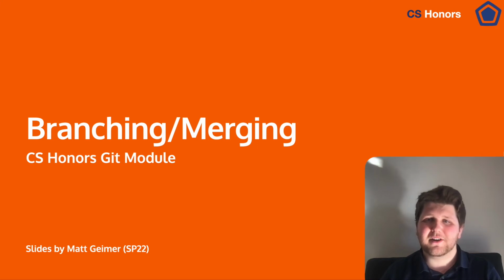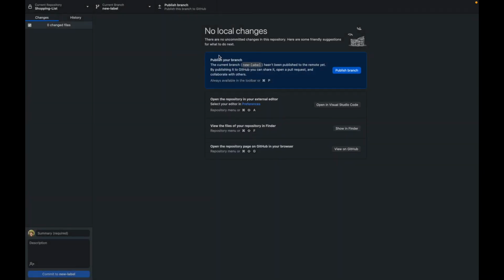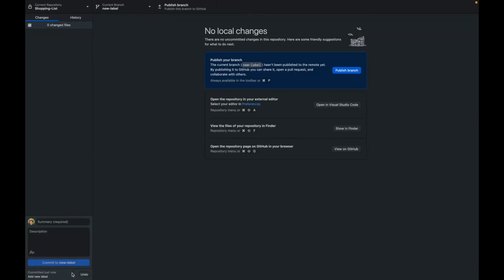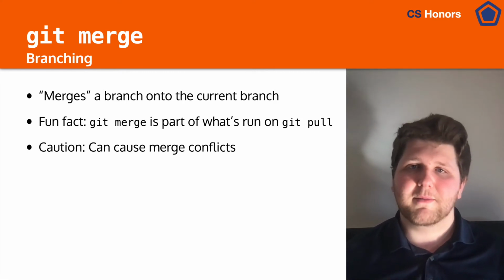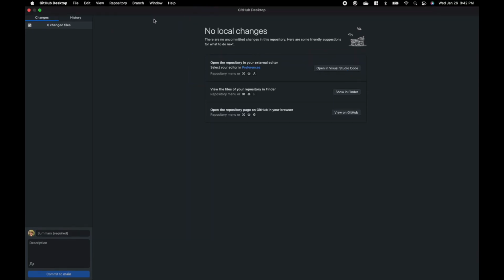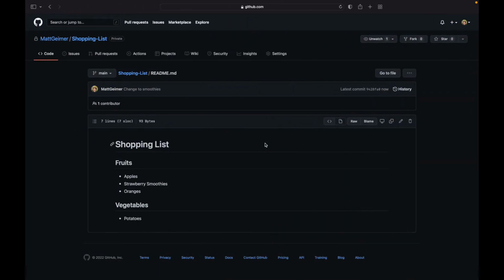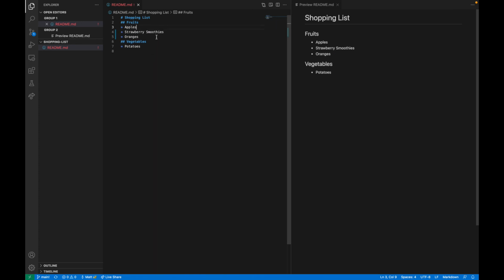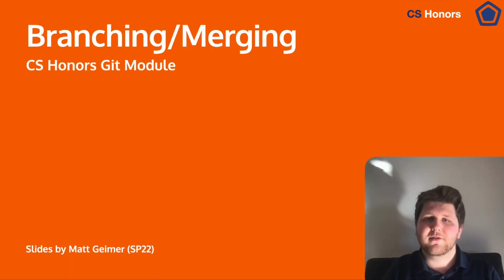GitHub Desktop Branching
Learn how to use branches with GitHub Desktop.

Lecturer: Matt Geimer

Chapters:
00:00 - Git Checkout
1:22 - Git Merge (no conflict)
2:31 - Git Merge (conflict)
3:55 - Outro